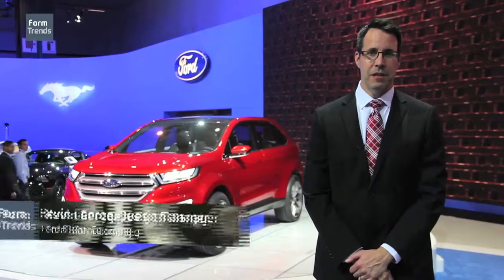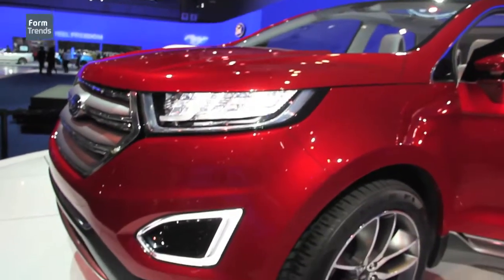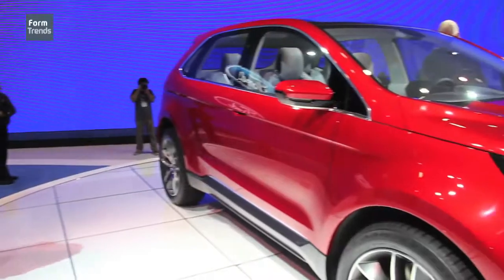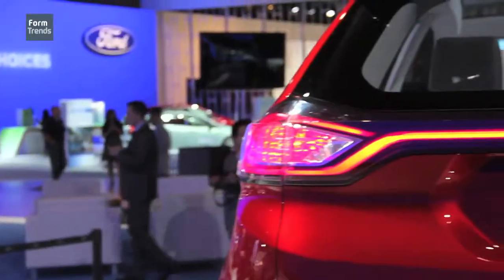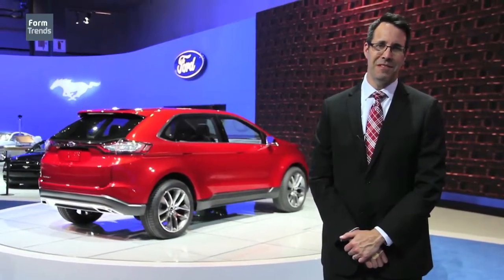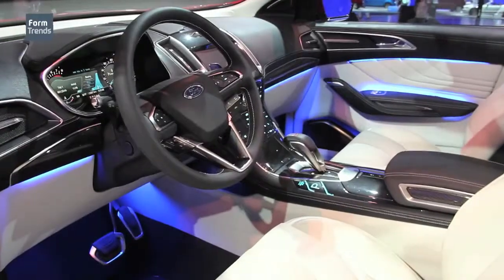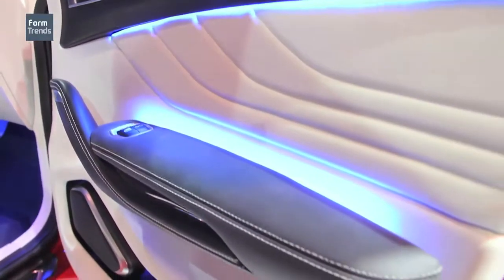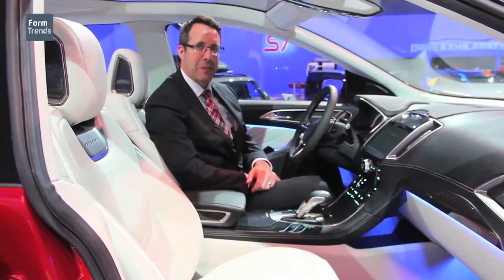Ford Edge Concept with Design Manager Kevin George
We take a look at the exterior and interior design of the Ford Edge Concept, a thinly-veiled showcar preview of the forthcoming Edge replacement, with design manager Kevin George at the 2013 Los Angeles auto show.